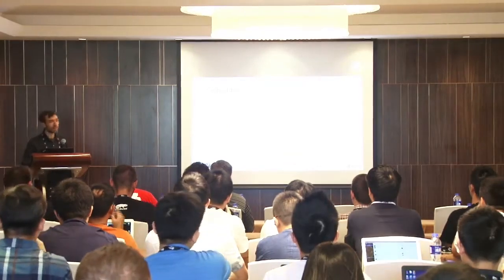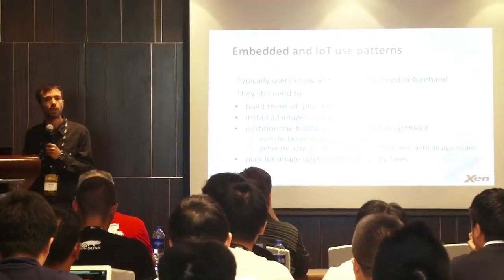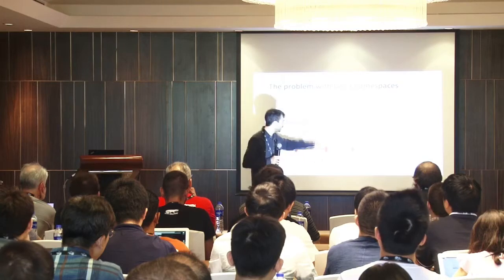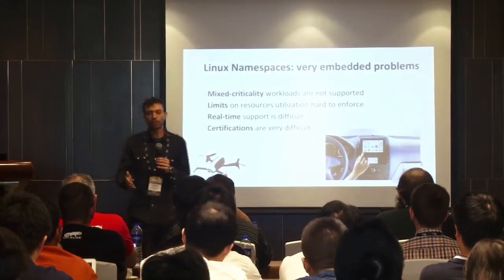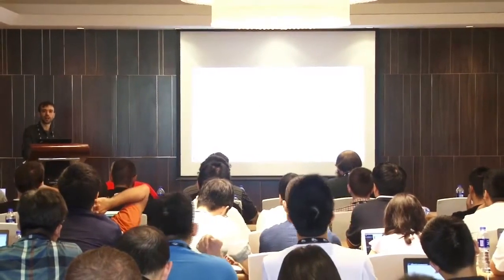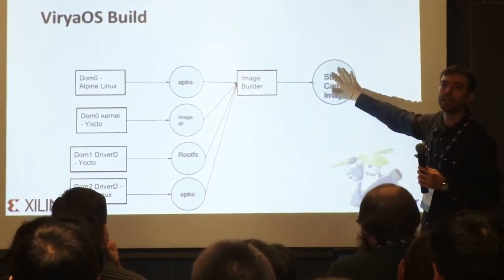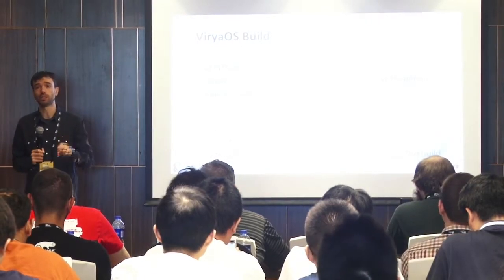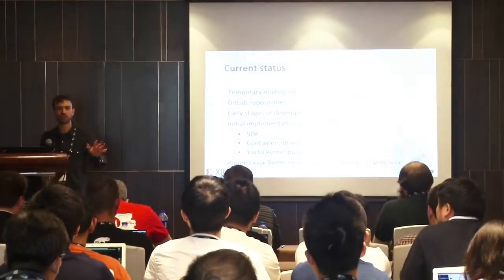Introducing ViryaOS: Secure Containers for Embedded and IoT - Stefano Stabellini, Aporeto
Containers are extremely convenient to package applications and deploy them quickly across the data center. They enable microservices oriented approaches to the development of complex apps. These technologies are benefiting the data center, but are struggling to find their place in embedded environments.

As embedded developers, we would like the convenience of containers for deployment, while retaining real-time capabilities and supporting mixing and matching of applications with different safety and criticality profiles on the same board.

This talk will introduce ViryaOS, a new OSS project to create the ideal platform for secure containers in embedded. It will discuss the design goals and the key runtime components. It will cover the new Virya cross-architecture build system, based on Docker containers, and designed to build and assemble multiple domains into a single target image.

About Stefano Stabellini
Stefano Stabellini serves as system software architect and virtualization lead at Xilinx, the world's largest supplier of FPGA solutions. Previously, at Aporeto, he created a virtualization-based security solution for containers and authored several security articles. As Senior Principal Software Engineer in Citrix, he led a small group of passionate engineers working on Open Source projects. Stefano has been involved in Xen development since 2007. He created libxenlight in November 2009 and started the Xen port to ARM with virtualization extensions in 2011. Today he is a Xen Project committer, and he maintains Xen on ARM and Xen support in Linux and QEMU.